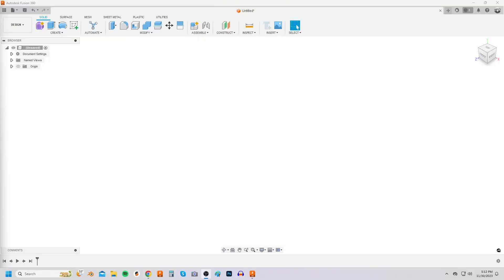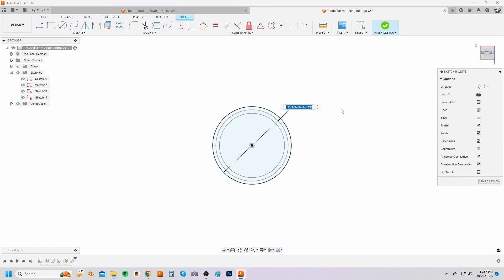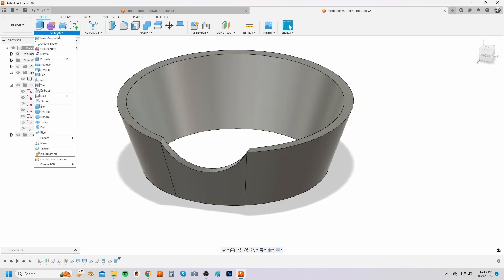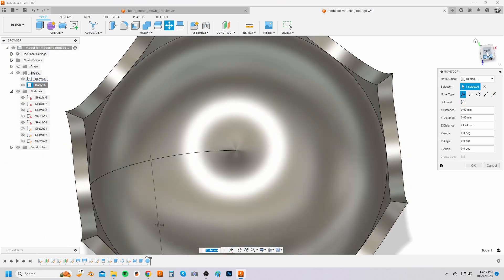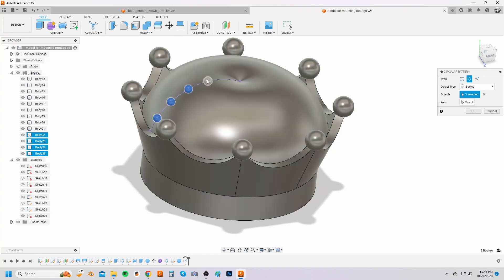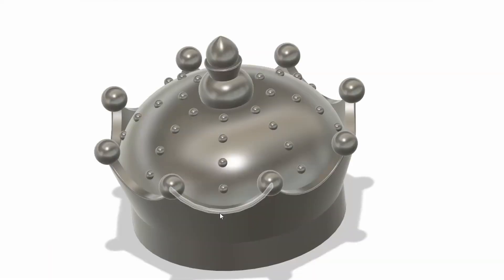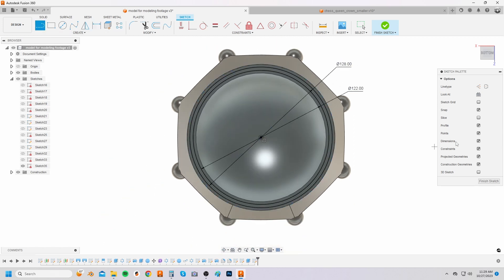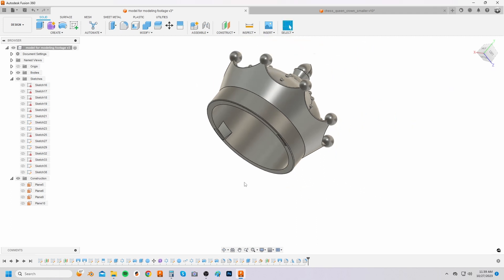Fusion 360 Tutorial - How to 3D model a Crown in Fusion 360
Hey guys! For this video I decided to try something new and share a step by step tutorial showing how to 3D model a crown in Fusion 360. I hope that you guys find it helpful and informative.

0:00 Intro
1:07 Phase 1 - Making the base of the crown
4:25 Phase 2 - Making the crown arcs
6:20 Phase 3 - Making the pillow
7:28 Phase 4 - Adding decorative details
12:29 Phase 5 - Making the inside hollow
13:49 Phase 6 - Softening edges using filet
14:18 Phase 7 - Making holes for ribbons to be able to tie the crown to your head
18:18 Tadaaaaaa and byyye